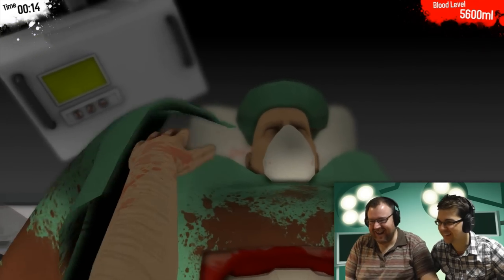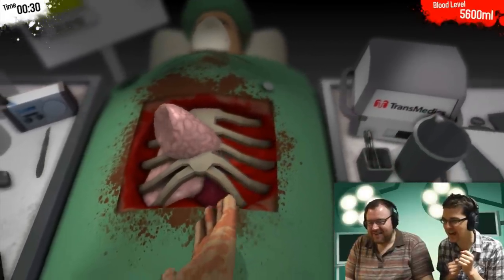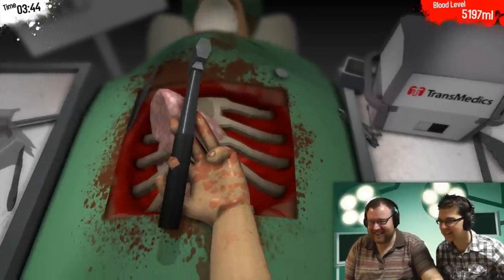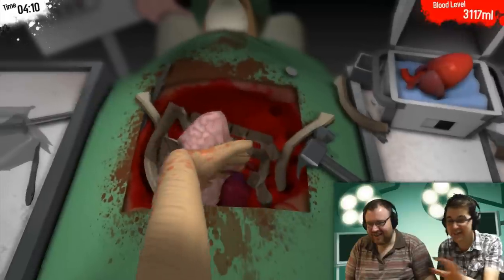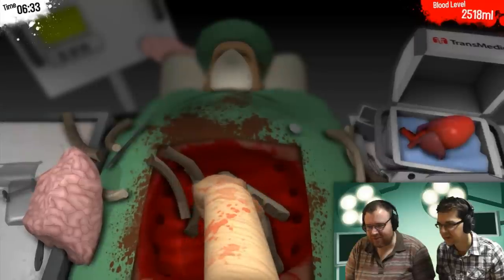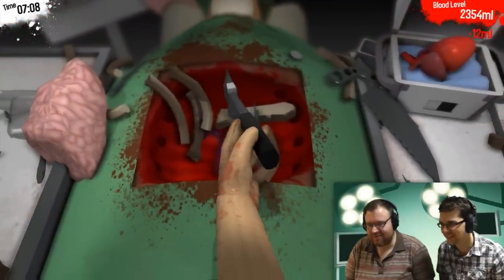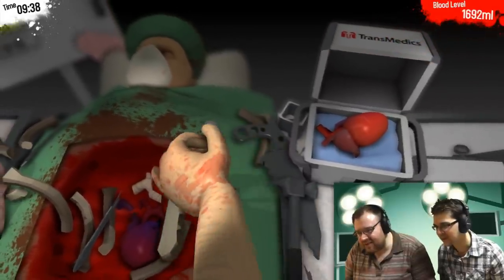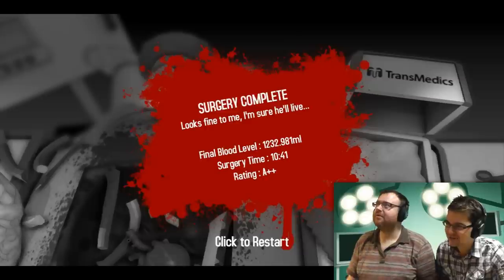Fan Friday - Surgeon Simulator 2013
Simon and Lewis become Surgeons and try to save a mans life! Do you think they will succeed? leave your answers in the comments below!

Buy the game at the Yogscast Games Store and 10% goes to charity with 5% supporting the content creator and the Yogscast!